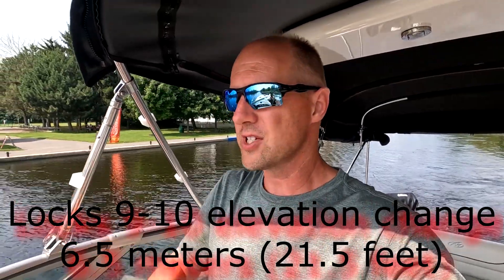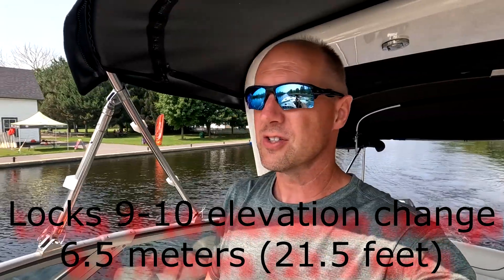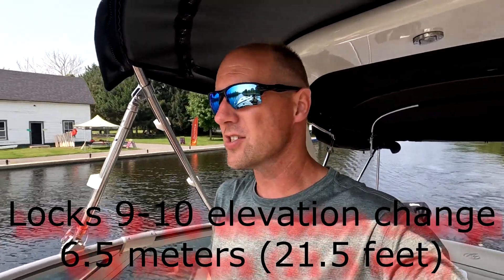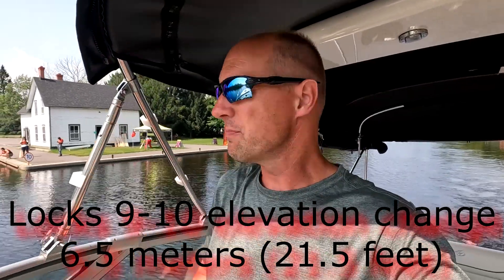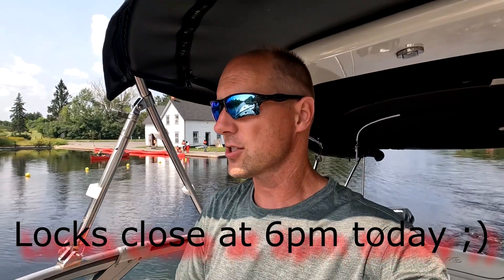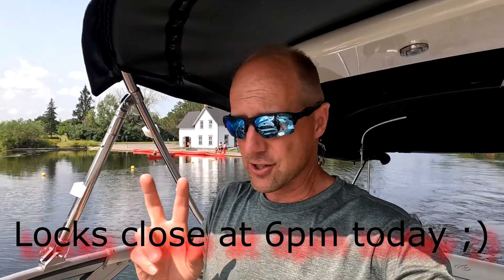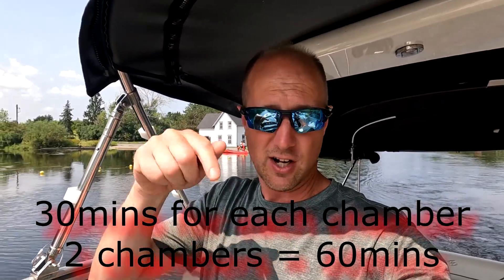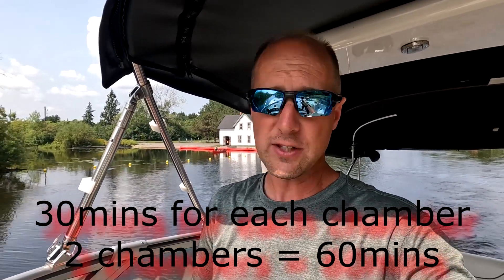Hartwell Locks / The perfect overnight stop - Episode 4 Cruising the Rideau Canal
Hartwell Locks are the prefect overnight stop in Ottawa. Lots of grey line area to tie up too. Hartwell is in the city, but way from the noise and chaos that a big city brings.

Join us as we cruise in our 2005 Monterey 302 South bound out of Ottawa along the 200+kms of the Rideau Canal. The canal lifts you up nearly 300 feet at Rideau Ferry before lowering you back down about 200 feet to Lake Ontario and the St. Lawrence Seaway in Kingston. The trip is a must do for those making the Great Loop or anyone else looking to experience a lot of history and amazing scenery the Canadian Shield provides.